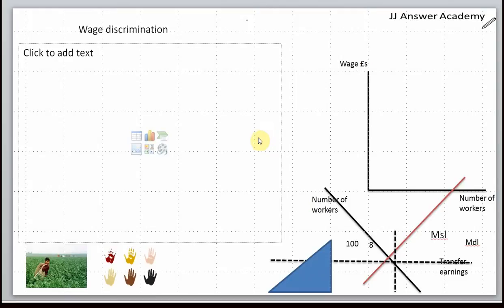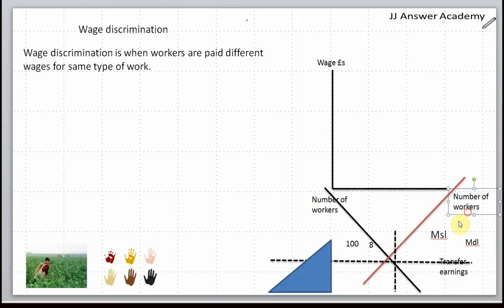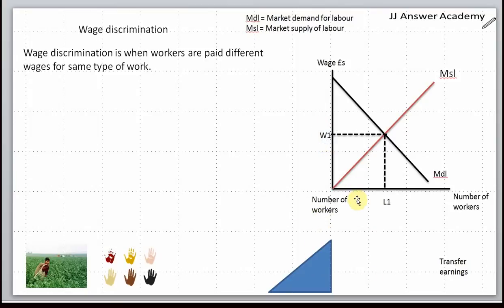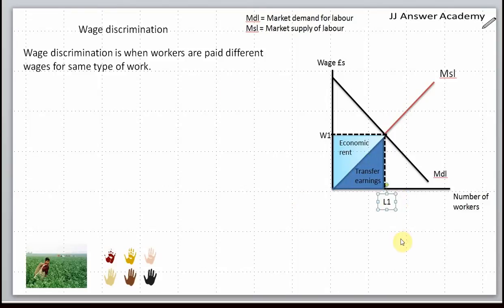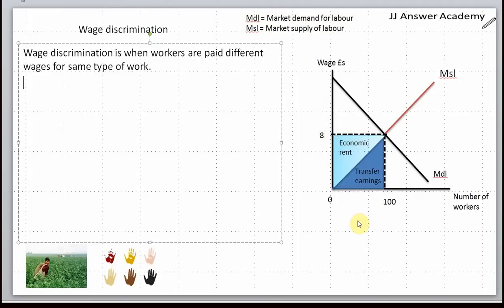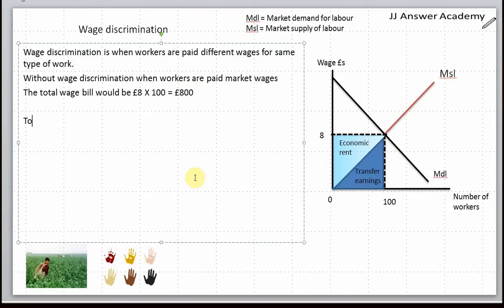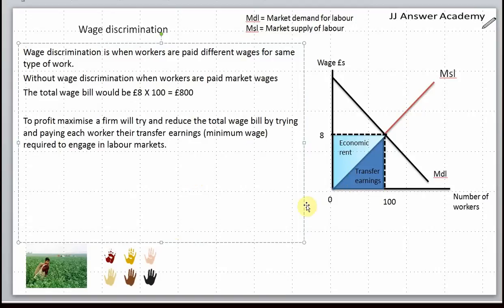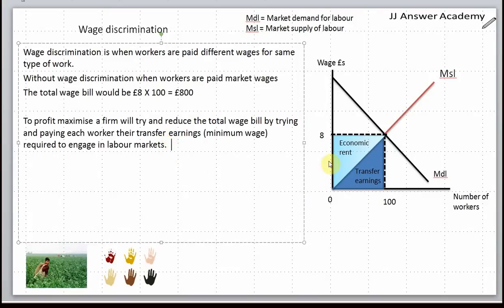Concept 5: Wage discrimination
In this video I explore why firms wage discriminate and the reasons they are able to do it.